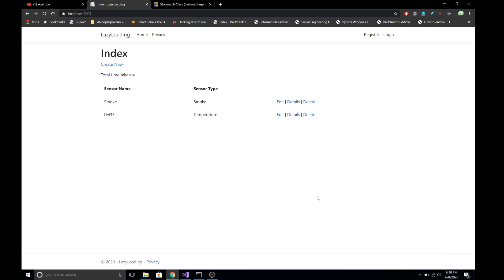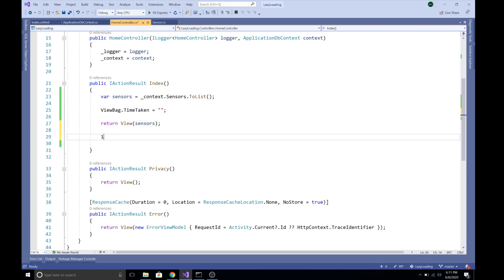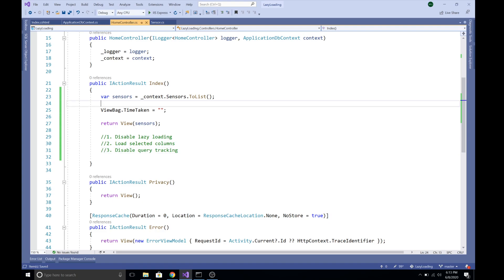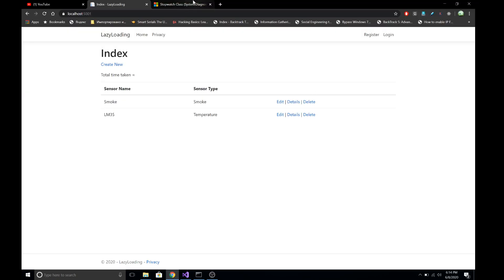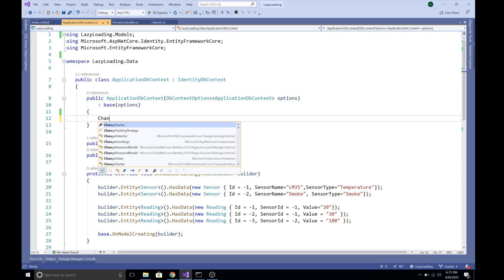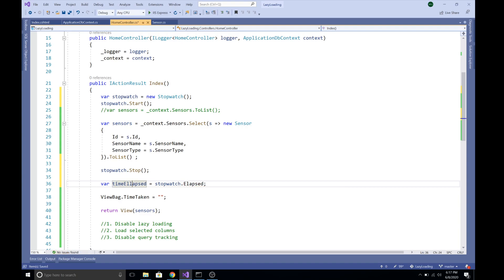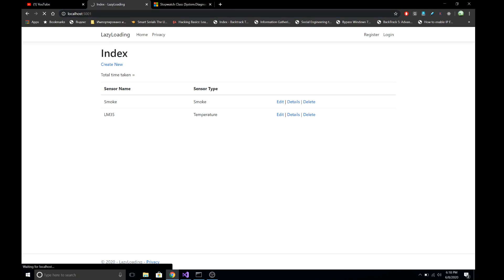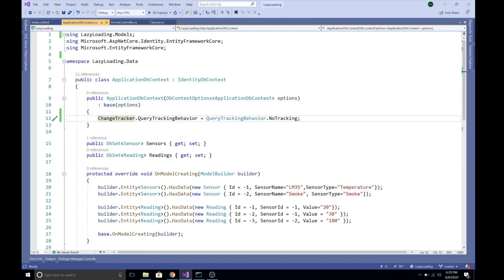Improving entity framework core query performance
This video explains about how to improve query performance in entity framework core in context of asp.net core mvc application. You can find the source code for this demo at the link given below: